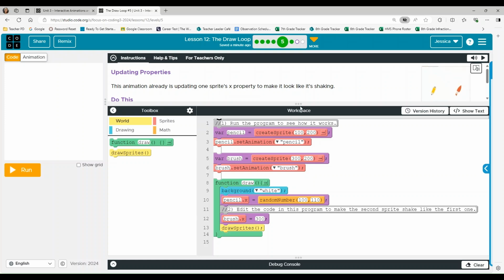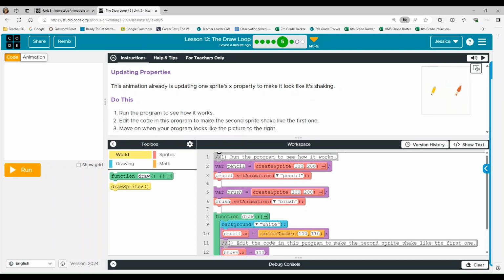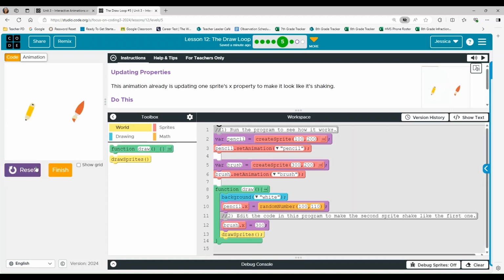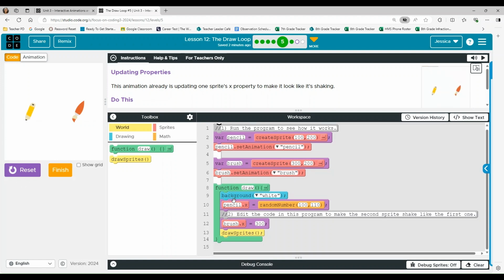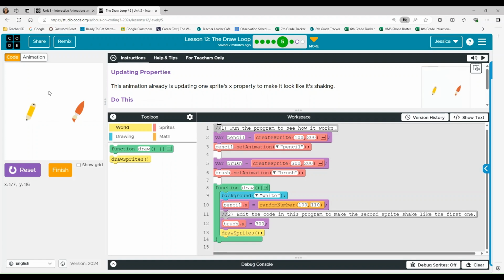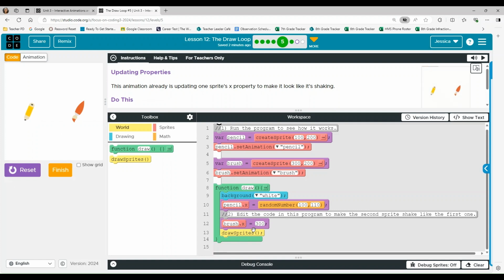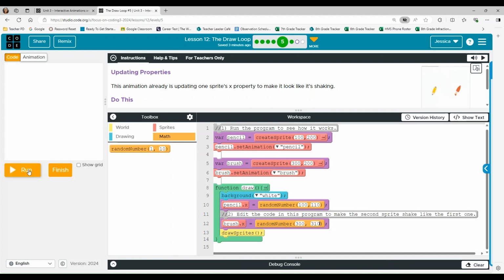Code.org - CS Discoveries - Unit 3: Interactive Animations & Games: Lesson 12: Level 5